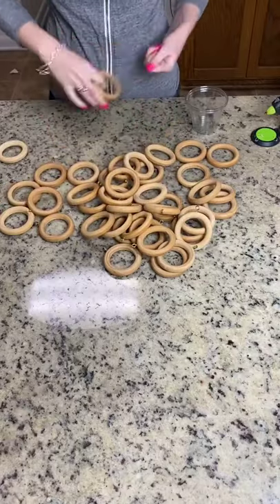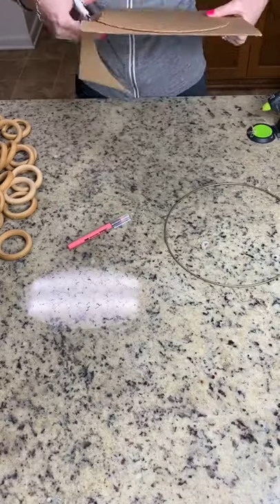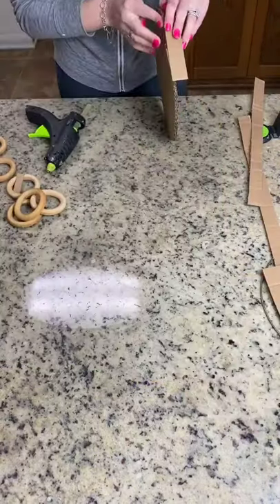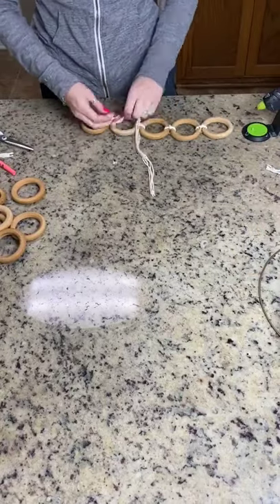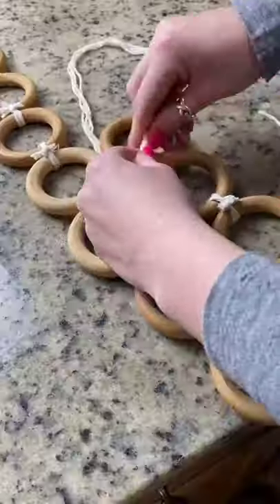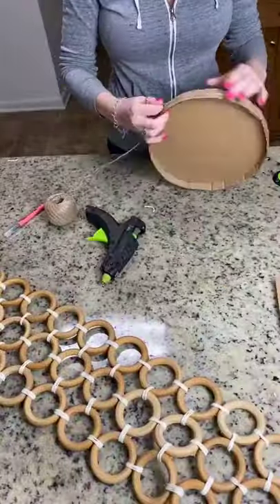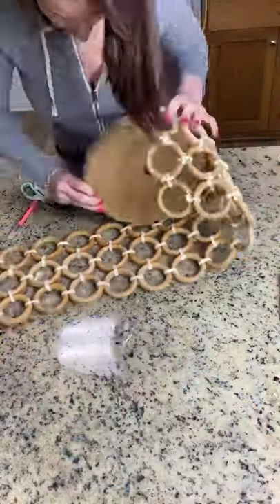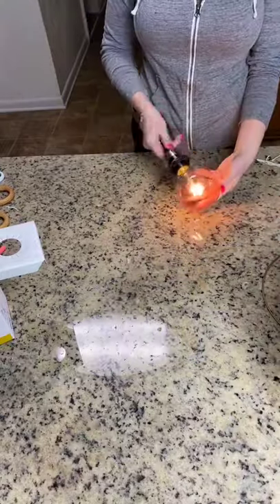How To Decorate Without Spending Money DIY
Today i will be showing you how to diy cheap  easy and beautiful home decor using items from dollar tree! and i wanted to put my diy skills to the test and transform 10 items and turn them into chic but affordable home decor pieces! If you are into home decor, In this video i am making some easy diy home decor items from waste materials .

Are you looking for inexpensive home decor ideas?
$1 dollar diy modern home decor ideas.
$1 diy home decor ideas | dollar tree diy's 2020 | anthropologie inspired.

Diy decorations idea | home decorations idea | paper decoration ideas | diy room decor | paper craft.

Diy room decor | diy home decoration ideas | handmade things| diy wall decor| ..